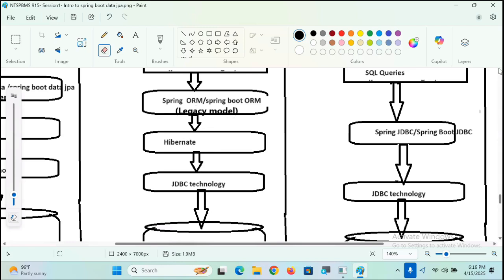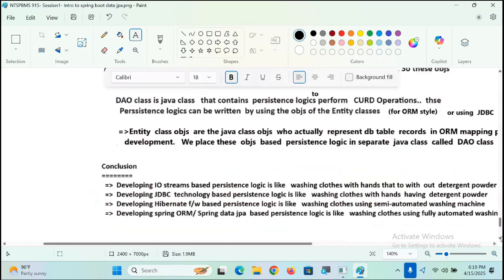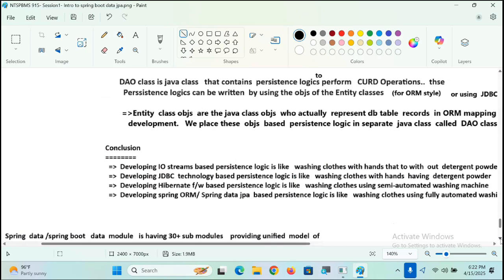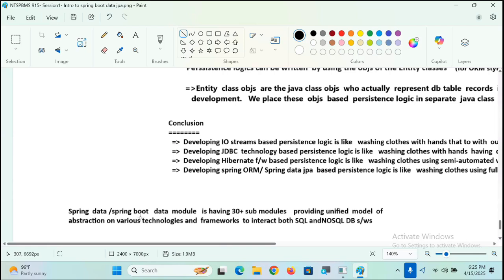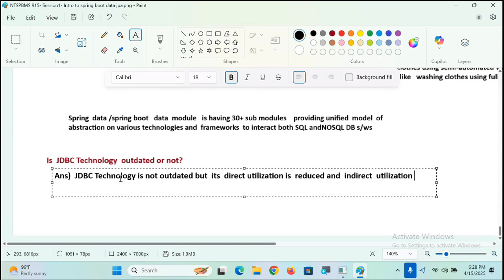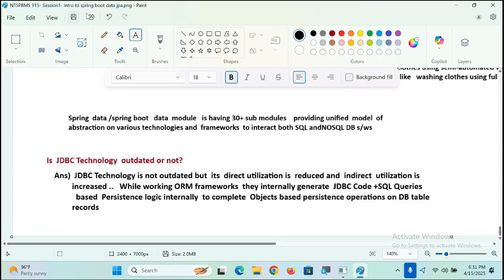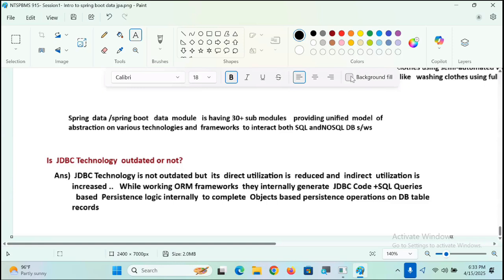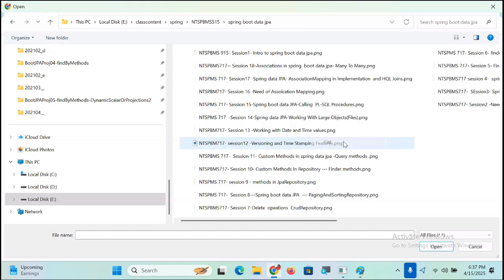session-1 spring boot jpa 2025 04 15 184202